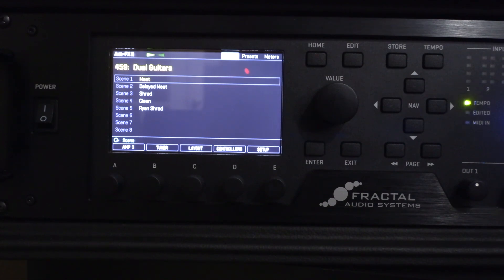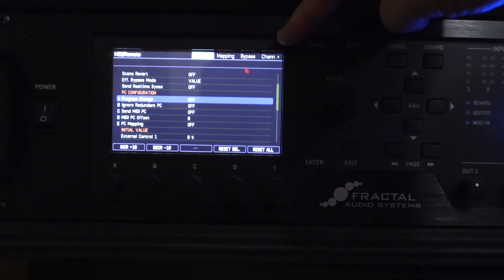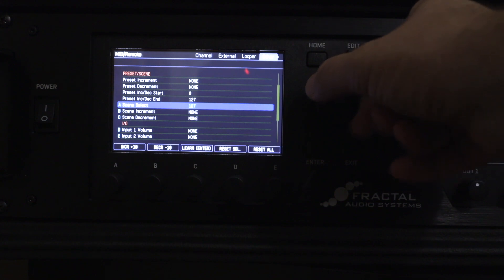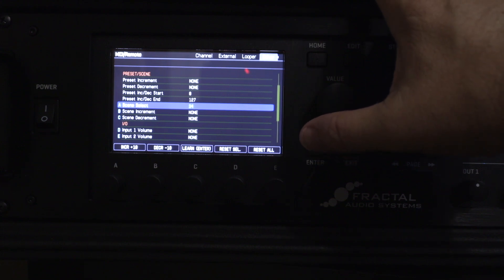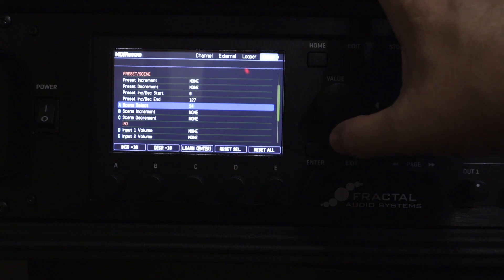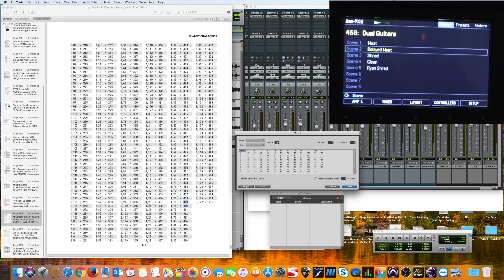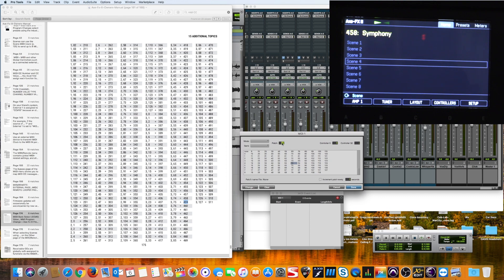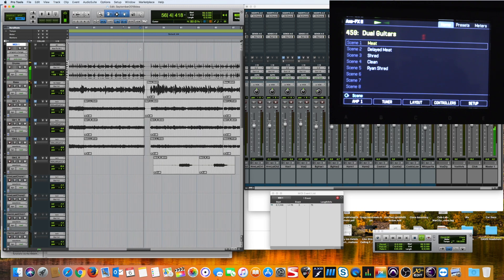AXE FX III How To: Automate Patch and Scene Changes with Pro Tools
Since I can't seem to find a good updated video for how to change patches and scenes automatically on my Axe FX 3 with my DAW (Pro Tools 2018) I figured I would make my own. Enjoy, and leave a comment to start some helpful discussion.